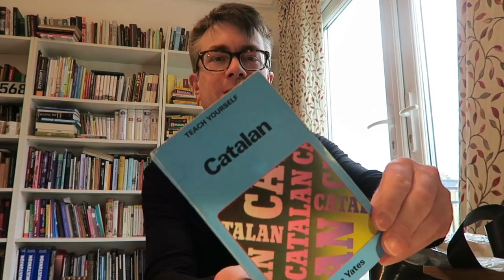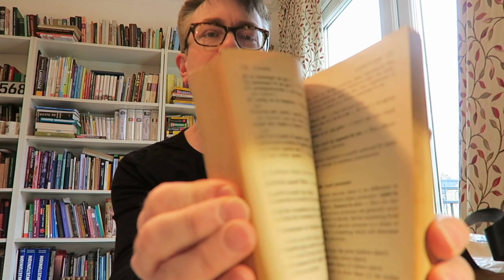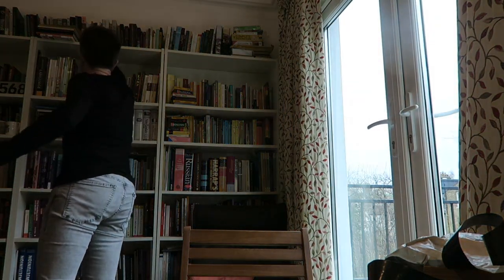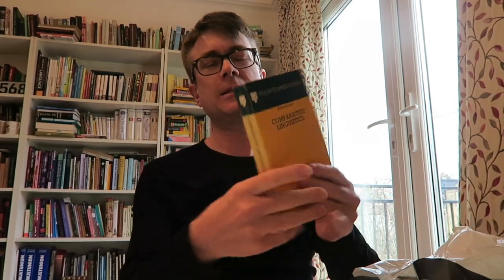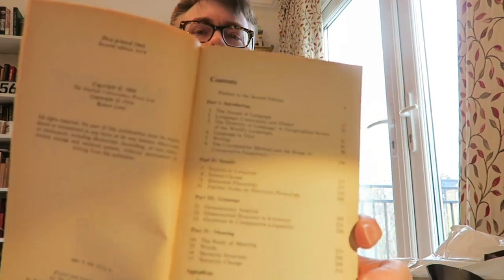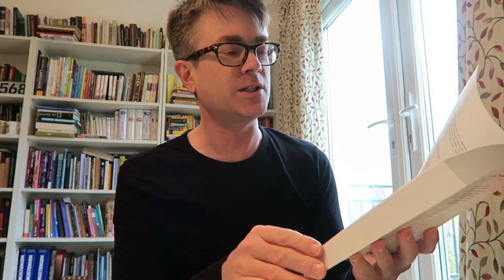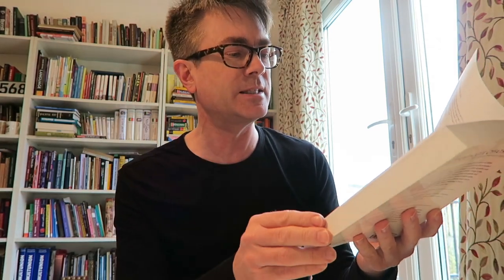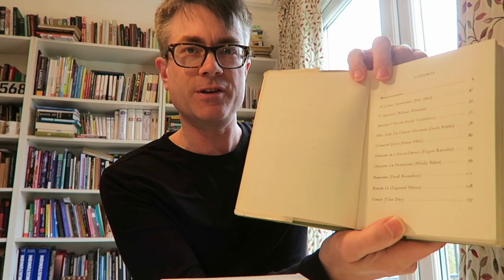Aber Book Haul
Gareth is back from Wales...with a stack of language-related books.
To get my free short video course on how to start learning any language to maximum effect,